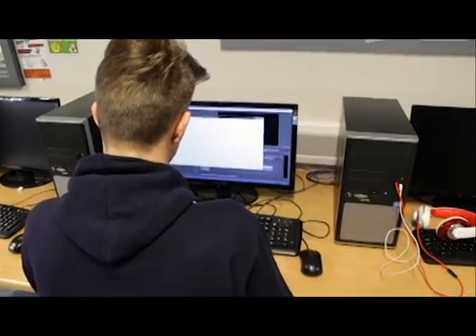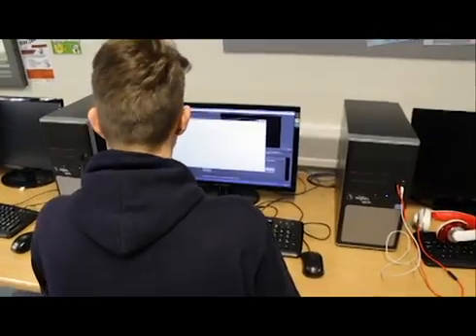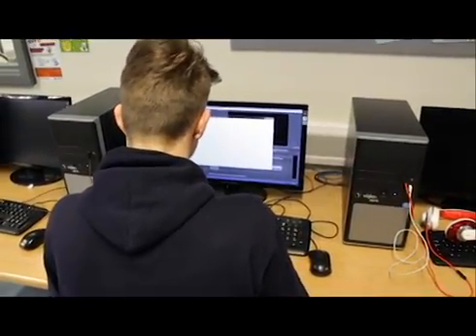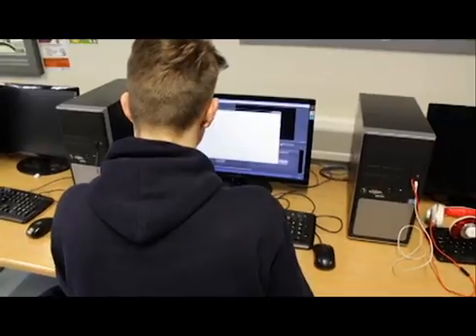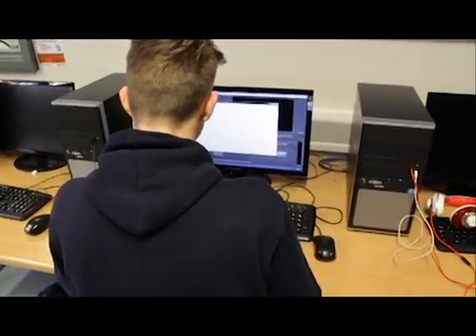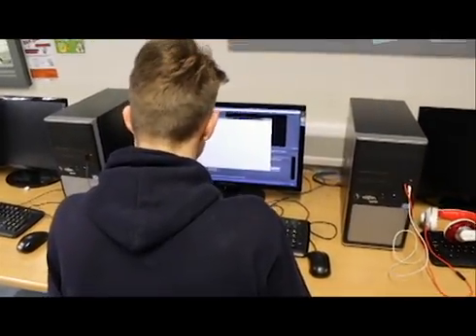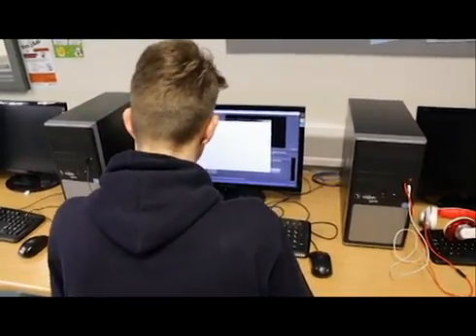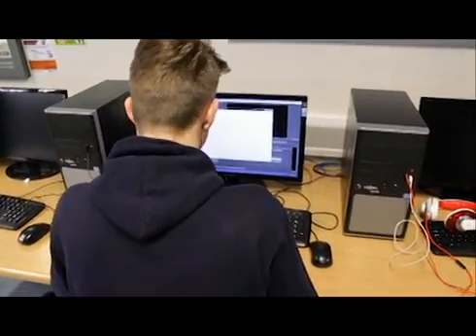Matt's Documentary - Josh Groenenberg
Minimal Editing documentary piece.